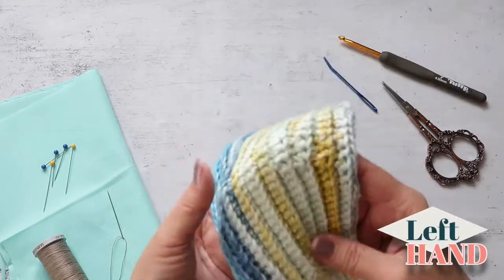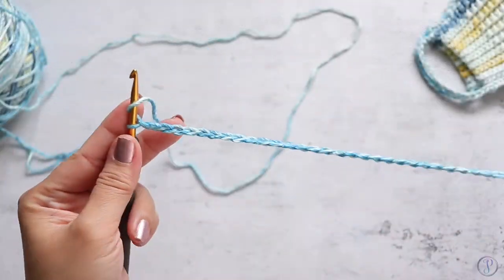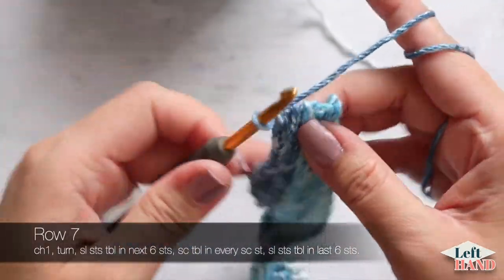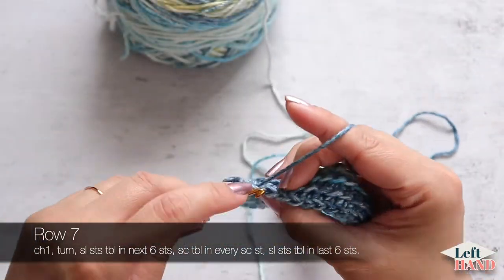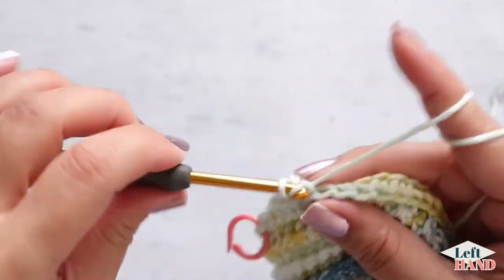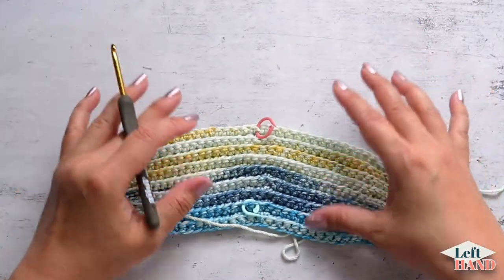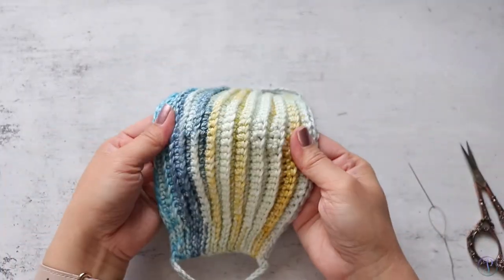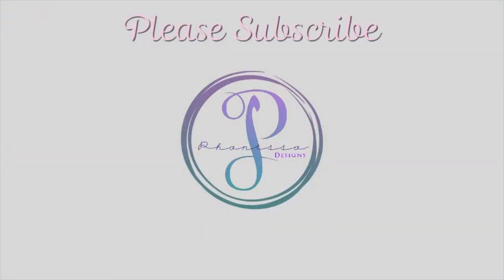Crochet Face Mask (With Liner) Left-Hand Video Tutorial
Learn how to crochet a face mask in any size and line the mask with fabric.

Skip to section you need:
Materials - 01:01
PATTERN
Foundation Chain - 02:23
Customize information - 02:50
Row 1 - 03:32
Row 2 - 06:49
Row 3 - 10:38
Row 4 - 11:53
Row 5 - 14:00
Row 6 - 16:23
Row 7 - 18:43
Row 8 - 19:21
Row 9 - 20:50
Rows 10 thru 15 - 22:27
Row 16 - 22:54
Row 17 - 25:39
Row 18 thru 23 - 26:00
Ear Loops/Straps - 29:45
Optional Hair Tie ear loops - 31:50
LINING
Cutting template - 35:22
Cutting Fabric - 36:02
Sewing your pieces - 36:53
Attaching Liner to Mask - 39:38

Products used or mentioned:
🔸Yarn - I love this cotton (Hobby Lobby) "Paris in June" (not Summer HAHA)
🔸Alternative Yarn - Lion Brand's 24/7
🔸Crochet Hook Tulip Etimo US 7/4.5mm
🔸Faves! Crochet Hook Clover Amour Set
🔸Faves! Crochet Hook Knitter's Pride Rose
🔸Bent Tapestry Needle
🔸Plush Tape Measure

🔸Camera with Sewing (Sony a5100)
🔸Mic - Deity D3
🔸Glide Gear Overhead Camera Mount
🔸Soft box Lights
🔸Double Sided Paper (backdrop)
🔸Nail Polish - Orly Breathable, "Soul Sister"